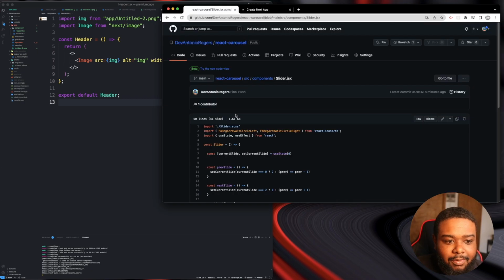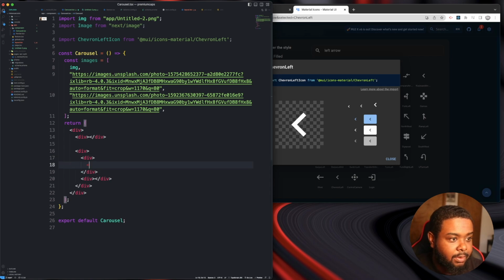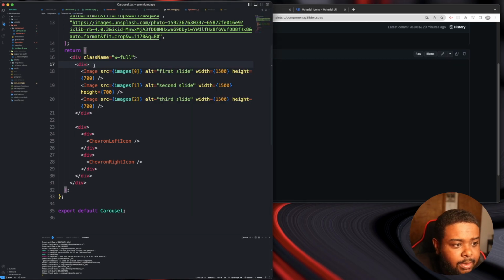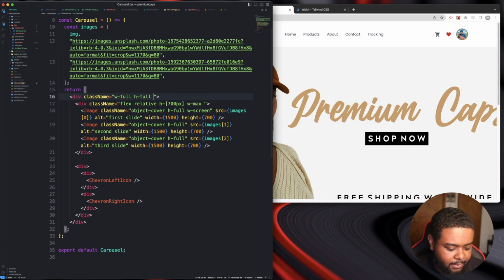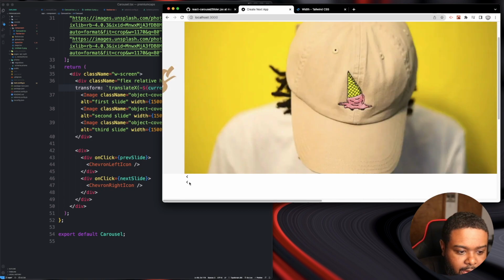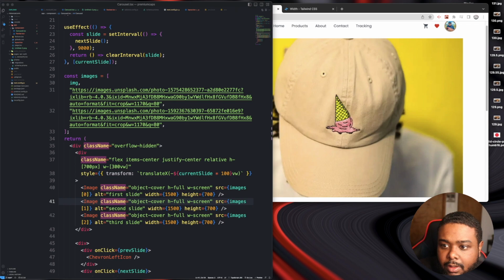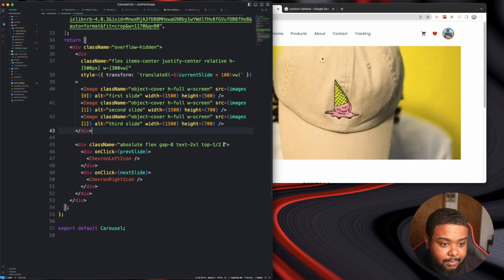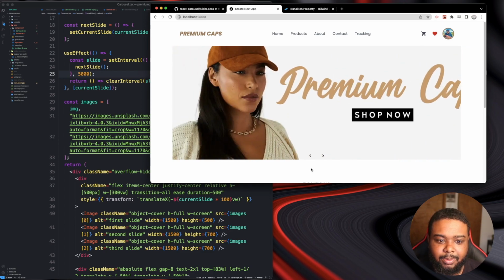(Day 137) Coding Journey: Creating an image carousel in React!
(Day 137) Coding Journey: Creating a image carousel in react!